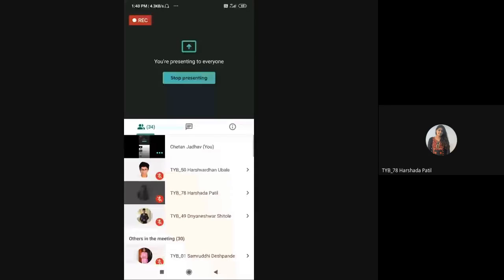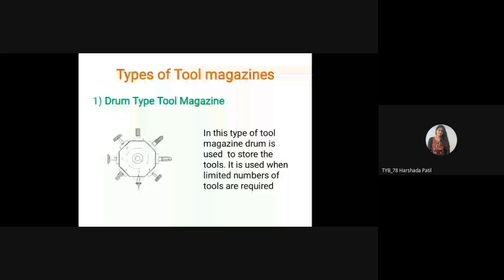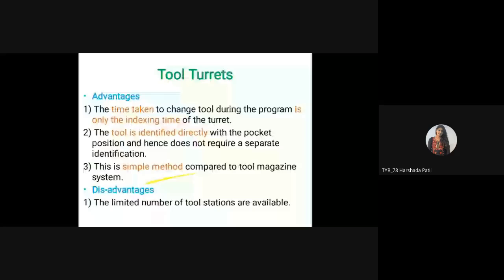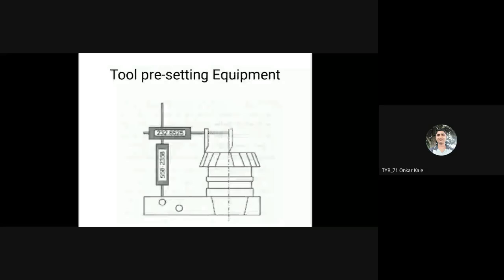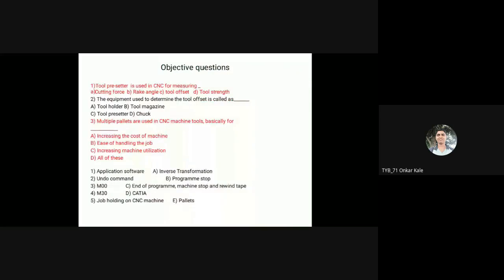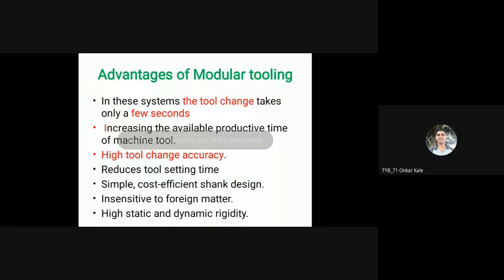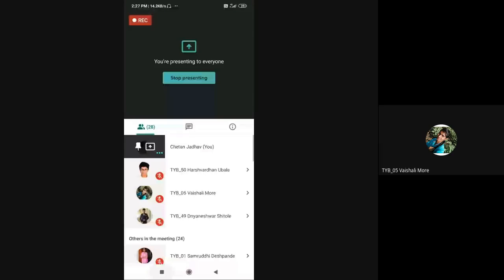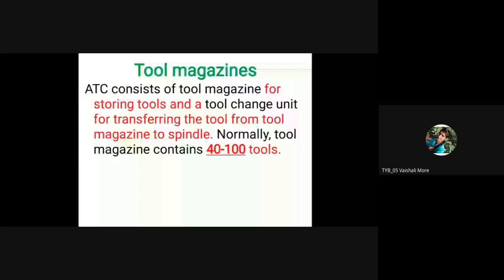evm-xirf-uwx (2020-08-28 at 01:03 GMT-7)